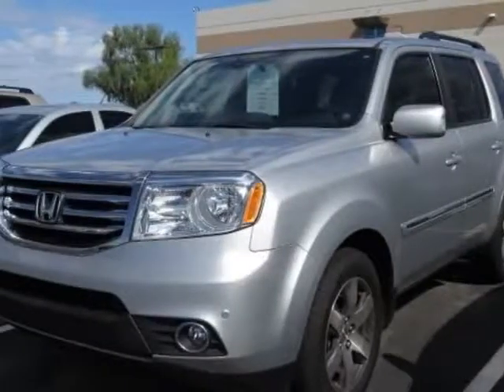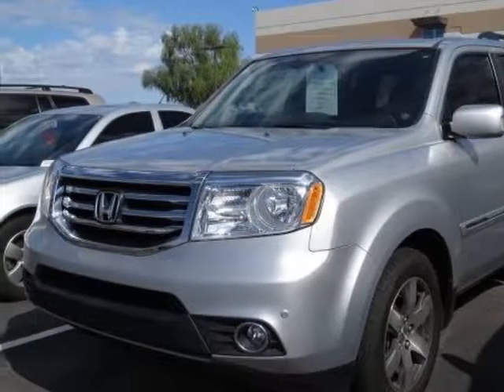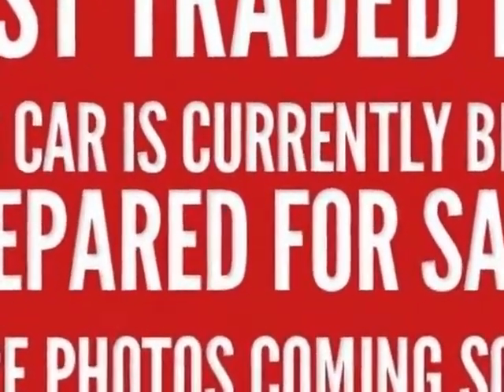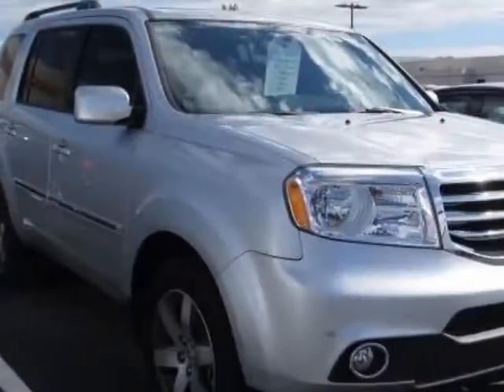2013 Honda Pilot 2WD 4dr Touring w/RES & Navi SUV - Phoenix, AZ